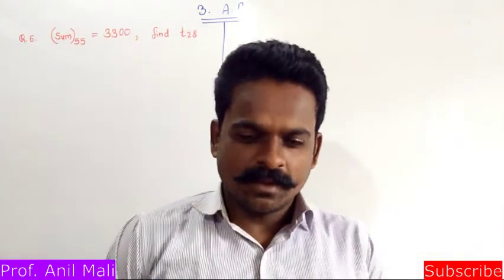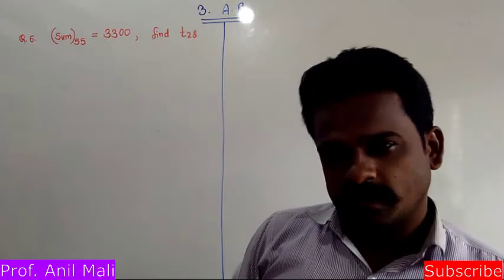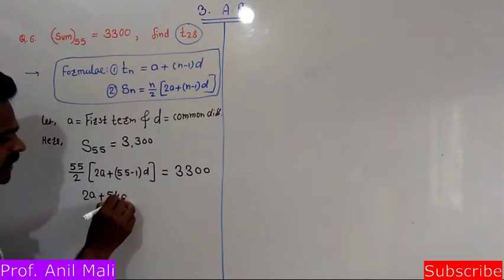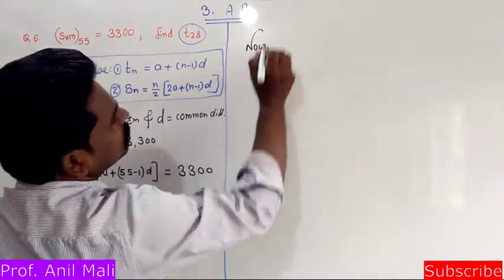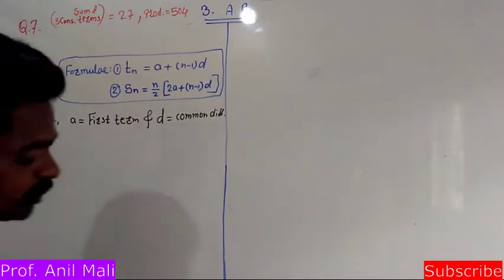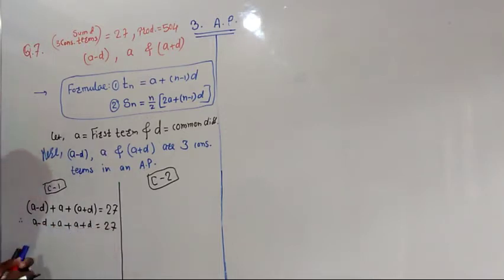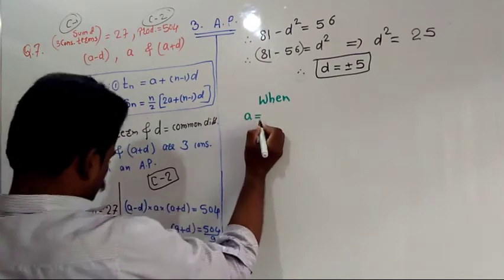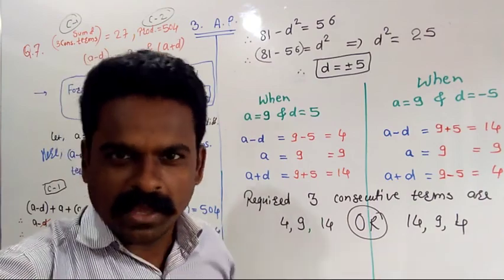Ch. Arithmetic Progression/Class 10/L12/Sum of first n terms Practice Set 3.3 Q6&Q7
Sum of first n terms Practice Set 3.3 Q6&Q7